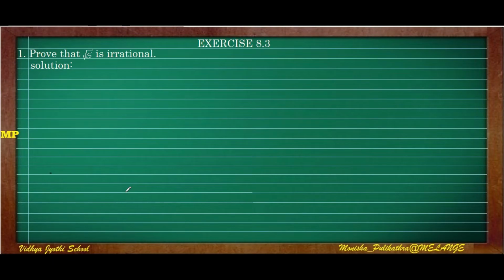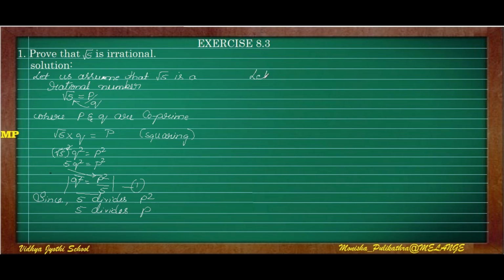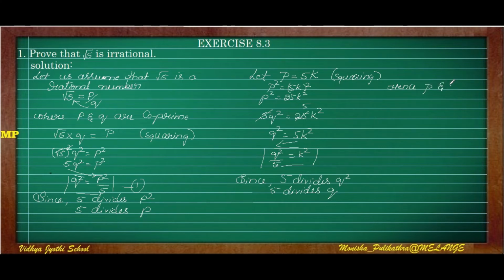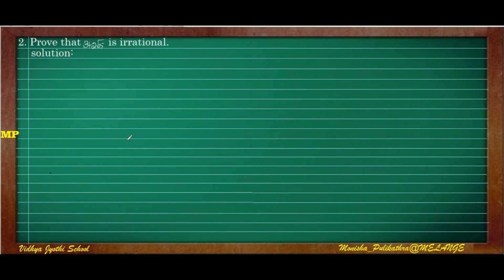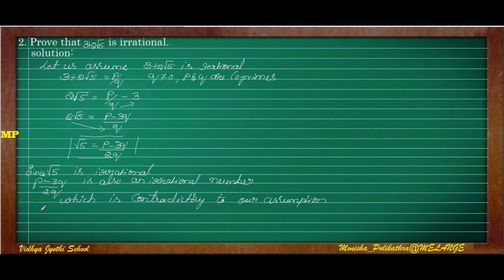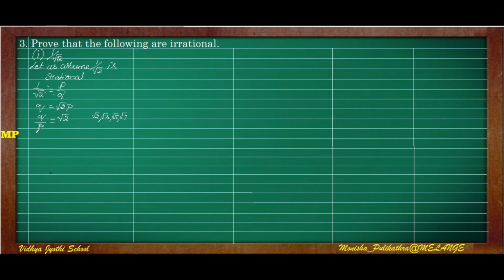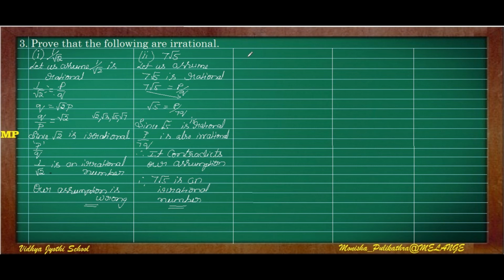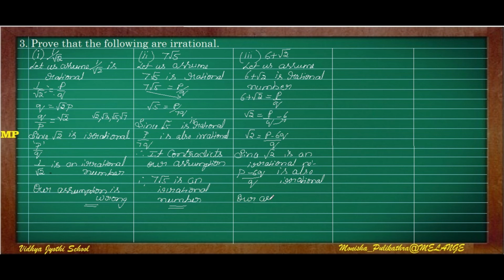REAL NUMBERS EXERCISE 8.3